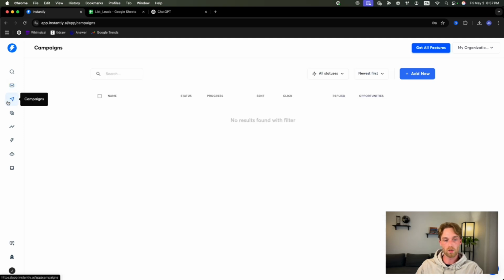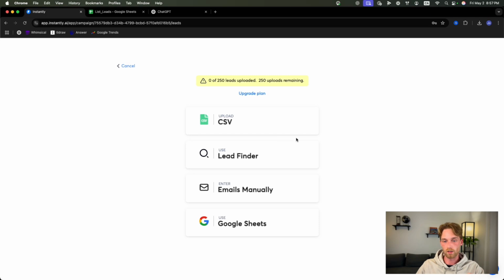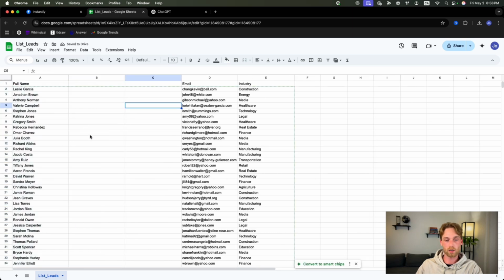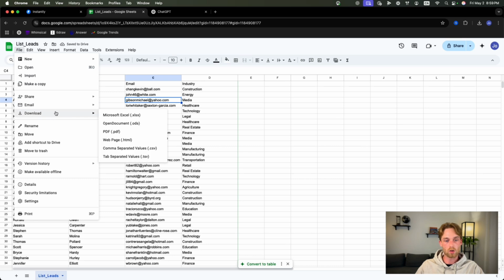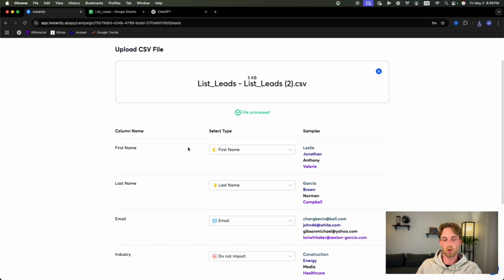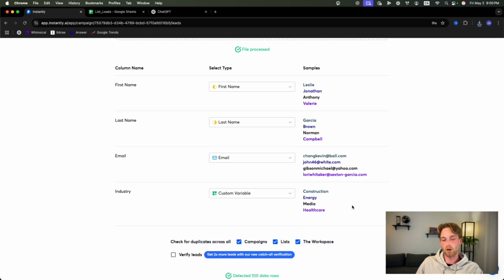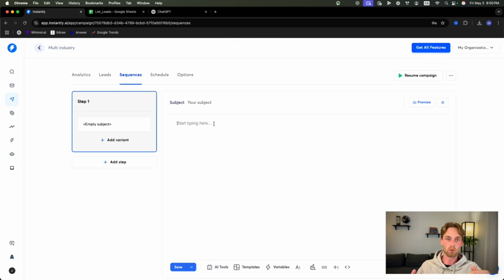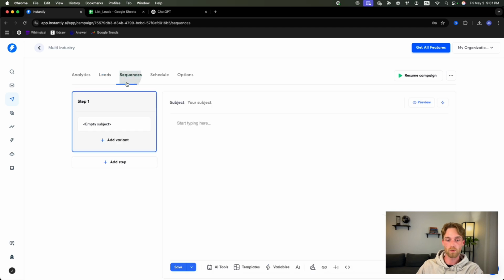How to Import Leads into Instantly AI in Under 2 Minutes!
Learn how to quickly import your lead list into Instantly AI for seamless automation in your email marketing campaigns. Perfect for beginners looking to streamline their B2B strategy with AI technology in just under 2 minutes!